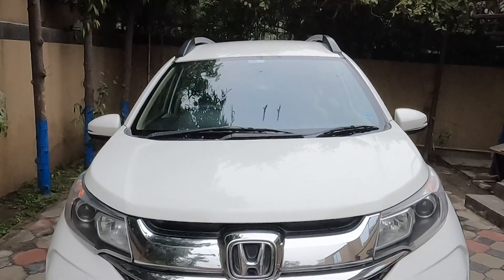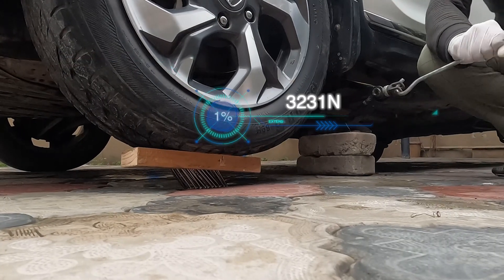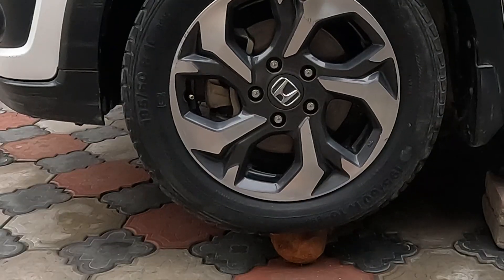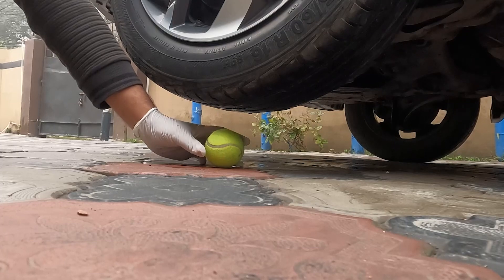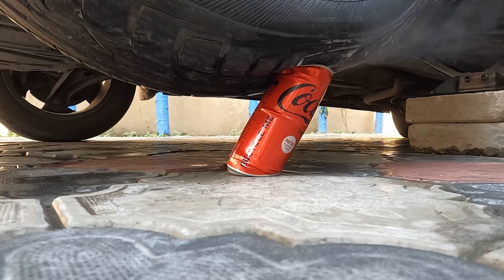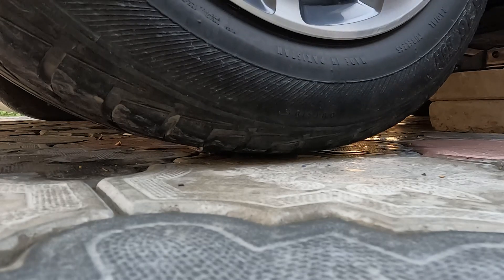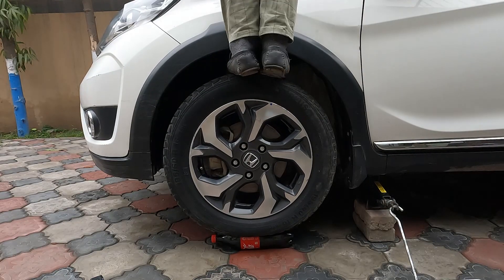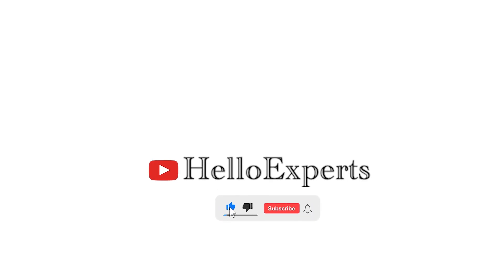100 Nails pressed under car Tire | Crushing Coca-Cola bottle, coconut, egg and Nokia Phone and other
To perform this video we’ve arranged a BRV car whose weight is 1199 kg. We’ll be lifting this car with the help of a jack. The jack is placed under the front tire because the front has more weight than the back side of the car as the front side of the car has the weight of the engine too.
After lifting the car with the help of jack, we will be placing different objects under the tire. We tried the following items, so watch the complete video to enjoy the satisfying objects crush.
1.           Wooden plank with nails
2.           EGG
3.           COCONUT
4.           Walnut
5.           Onion
6.           Tennis ball
7.           Almonds
8.           Coke can
9.           Nokia mobile
10.       Balloon filled with water
11.       Coke bottle 1.5 L
12.       toothpaste